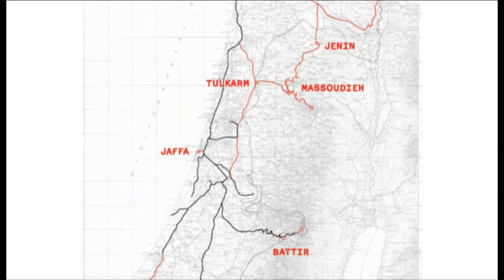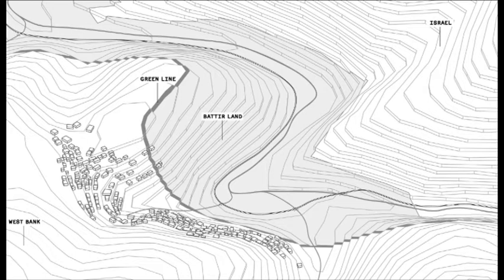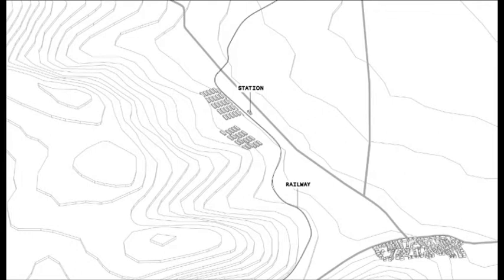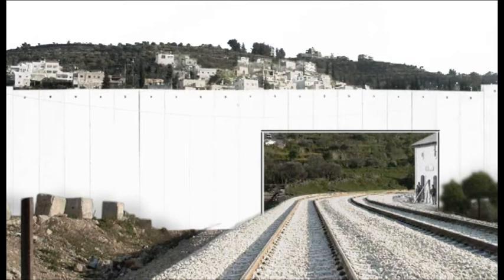Return to the Common, Berlage Institute 2011-2012 Second-Year Postgraduate Studio (2/2)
Berlage Institute 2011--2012 Second-Year Postgraduate Studio
This second-year postgraduate research studio, led by Lieven De Cauter, Sandi Hilal, Alessandro Petti, and Eyal Weizman, explores the specific history and architectural problem of the occupation of Palestine. It focuses on the mechanisms of Israel's spatial occupation of Palestine and its workings and impact on physical ground as a unique learning experience that is both specific and paradigmatic. This occupation is a very extreme form of urbanism: urbanism as colonization, domination, control, containment, and outright warfare. It uses a complex system of archipelago's and enclaves separated by bypass roads, walls, and checkpoints.

Tutors  Lieven De Cauter, Sandi Hilal, Alessandro Petti, and Eyal Weizman
Studio participants: Sanne van den Breemer, Gabriel A. Cuéllar,
Patrícia Fernandes, Zhongqi Ren, Sai Shu, and Rizki M. Supratman